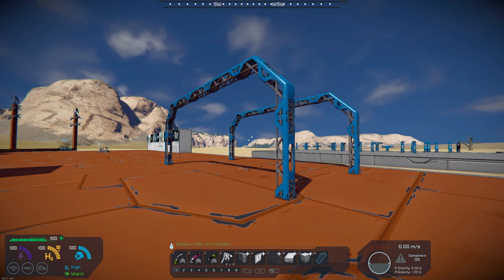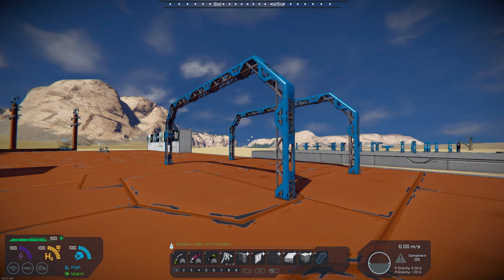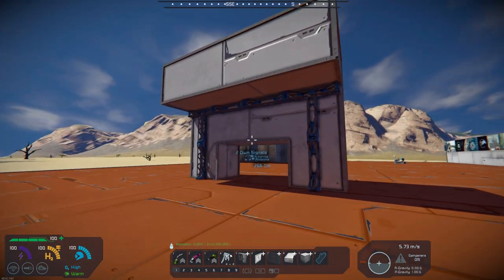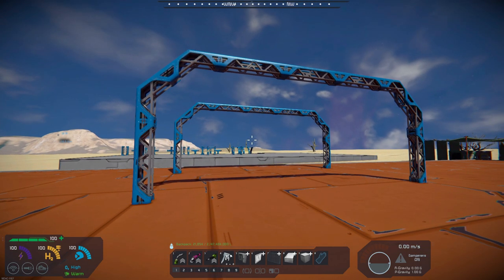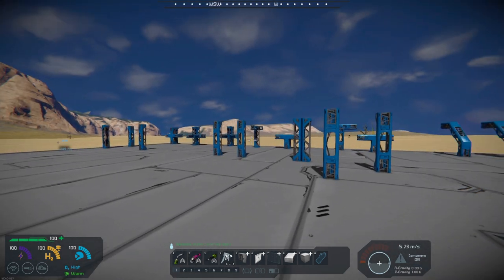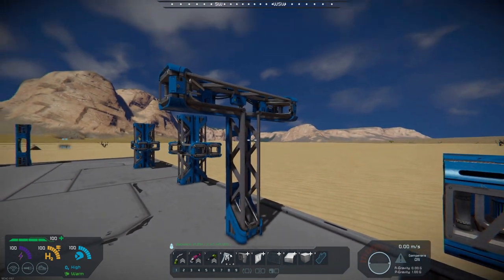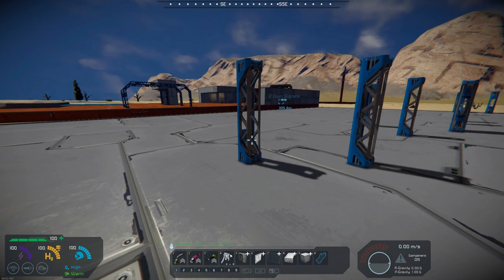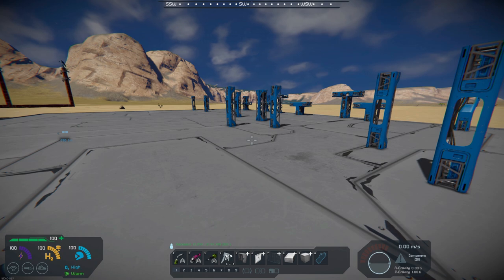Space Engineers – Mod Wednesday – TSO – Truss Pillars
This week’s mod is by TheSlaveOne and it is TSO – Truss Pillars.  This mod adds 126 different types of truss blocks giving you greater variety in your base and ship builds.  They come in both large and small grid sizes.  I highly recommend this mod.